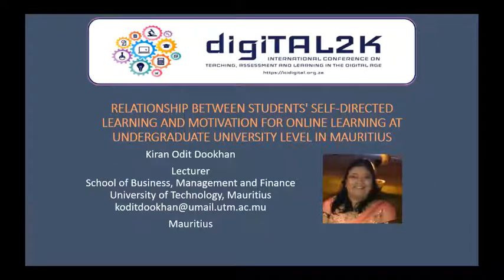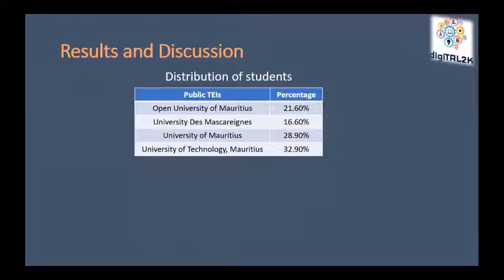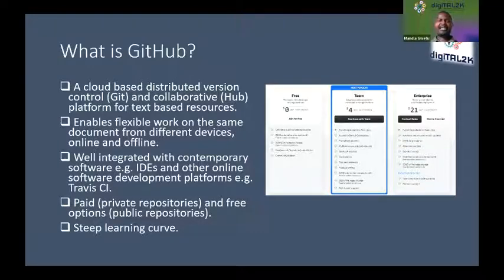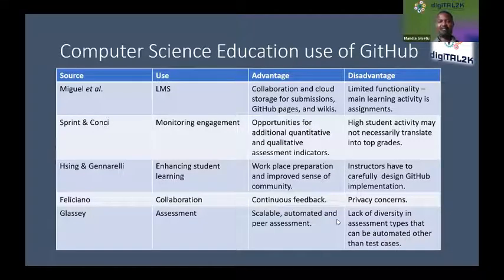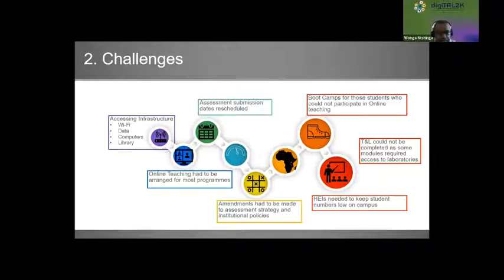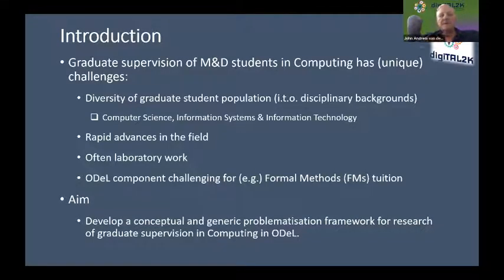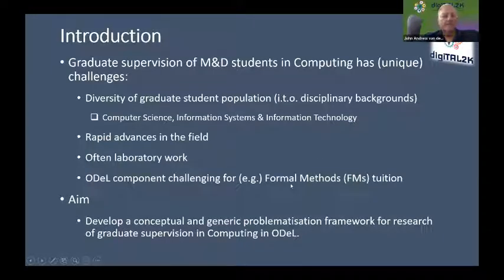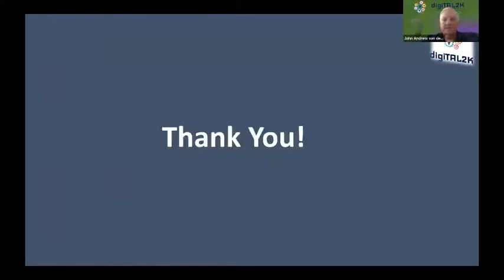digiTAL Session 7 Research Presentations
Theme:
Opportunities, Challenges and experiences for/with digital assessment

Presentations:
1. Relationship between students' self-directed learning and motivation for online learning at undergraduate university level in Mauritius
Kiran Odit Dookhan, Mauritius

2. Reviewing the Application of GitHub in Computer Science Education
Mandlenkosi Gwetu, South Africa

3. Student Performance in Computer Programming Modules During the Covid-19 Pandemic Lockdown at a Private Higher Education Institution.
Wonga Ntshinga, South Africa

4. Application of Digital technologies in the 21st Century. Literature Review of Experiences, Opportunities and Challenges in Higher Education in Oman.
Benson Ruzive, Reason Masengu and Lucia Mandongwe, Oman

5. Towards a framework for the problematisation of graduate supervision of Computing students in an Open Distance e‐Learning (ODeL) environment
Hugo Hendrik Lotriet and John Andrew van der Poll, South Africa